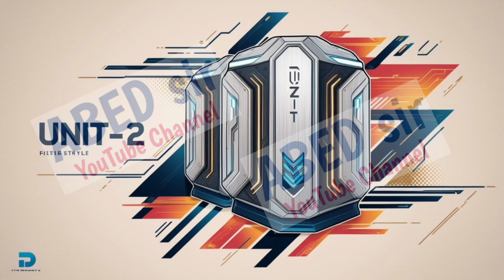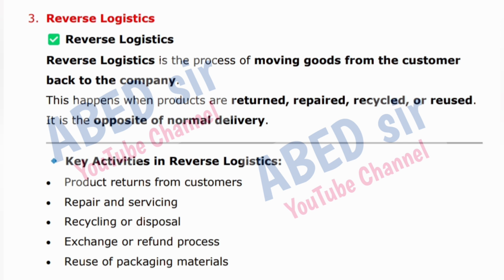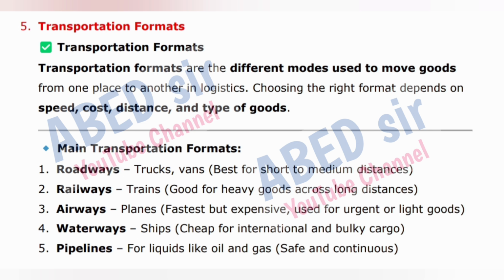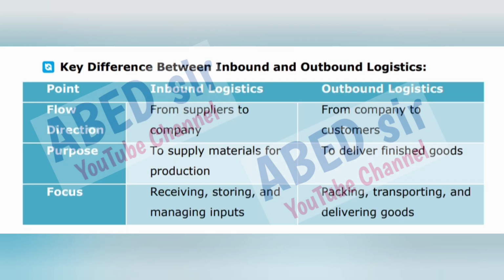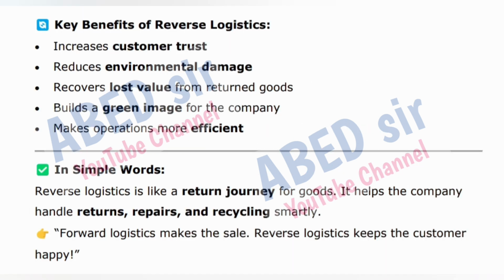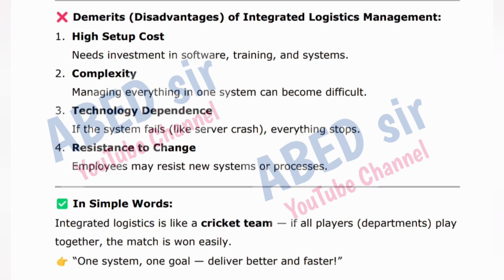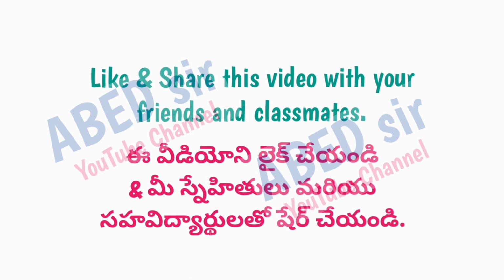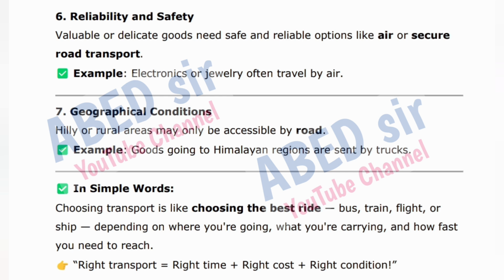Logistics & SCM Unit 2 Quick Revision MBA 4th Semester IV Sem Important Gunshot OU PU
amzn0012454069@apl